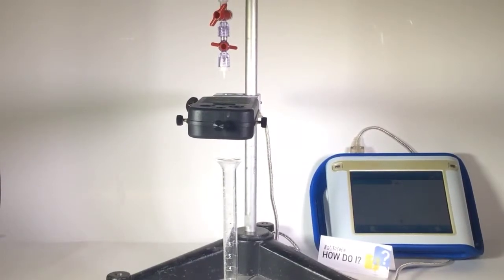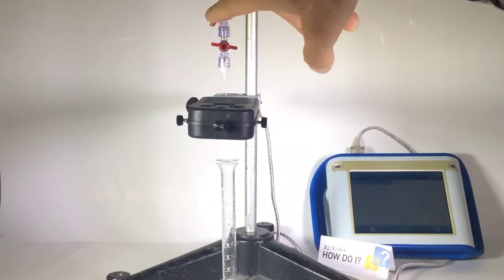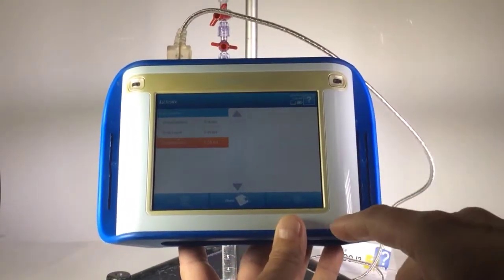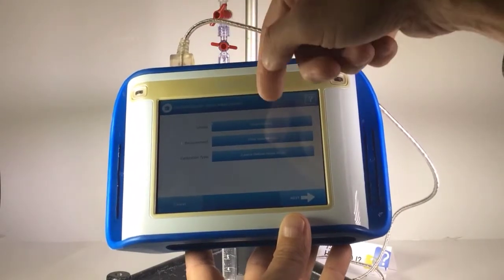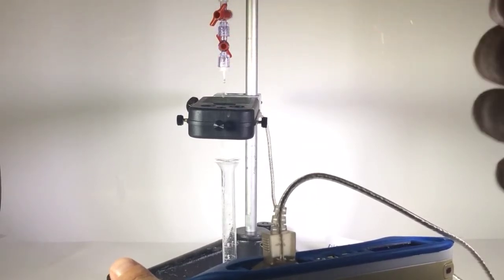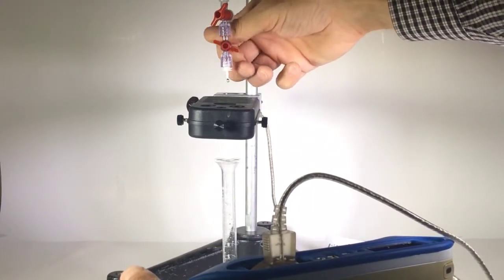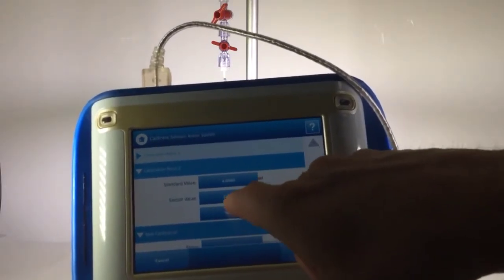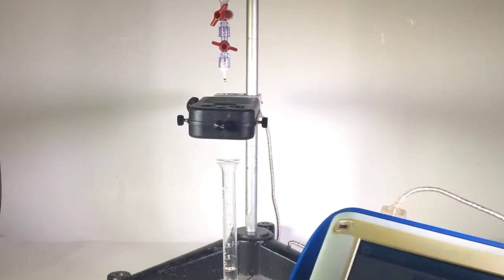Calibrate a Drop Counter (SPARK SLS)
How do I calibrate a PASPORT Drop Counter (PS-2117) on the SPARK Science Learning System?